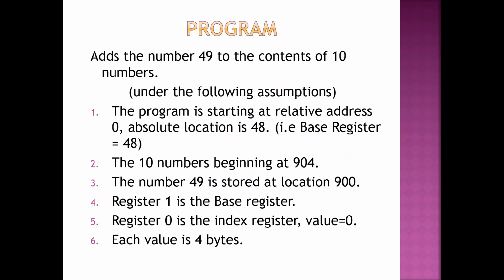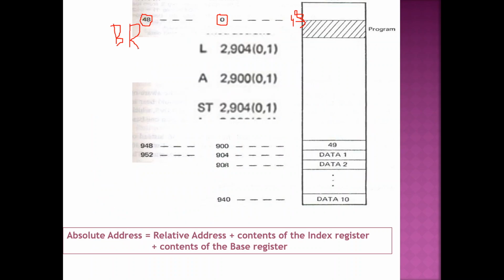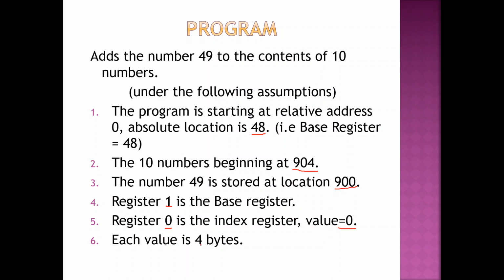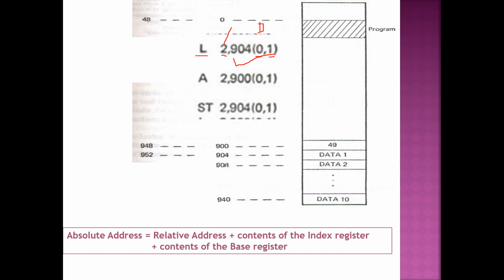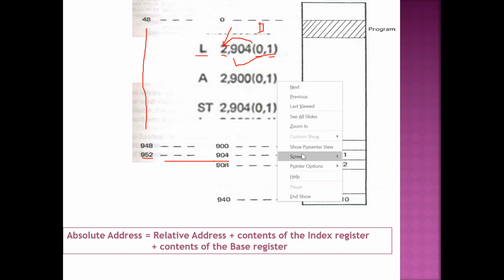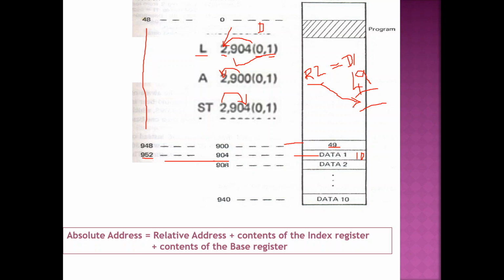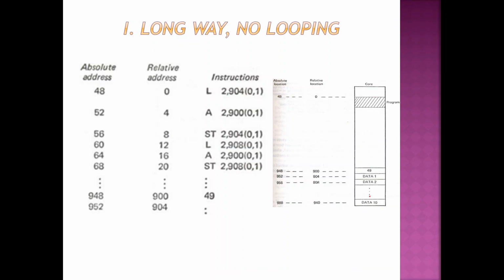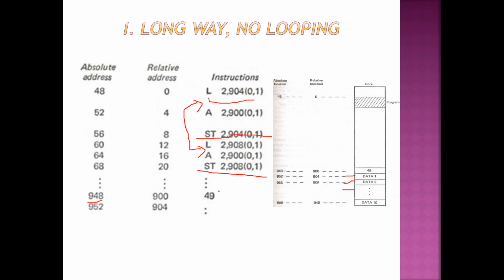Program - Long way, No Looping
System Programming
VI BCA
Bangalore University